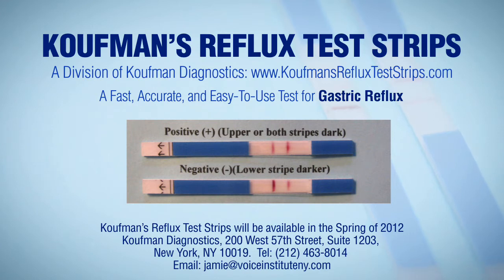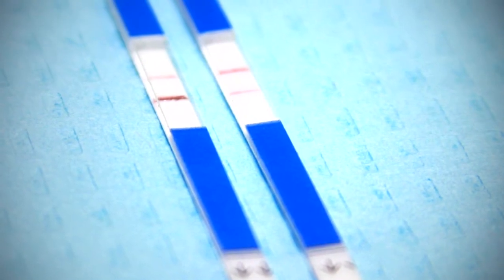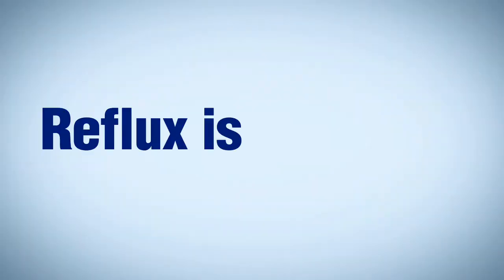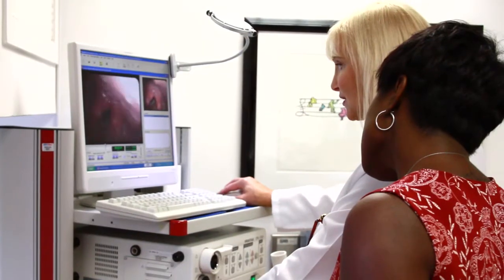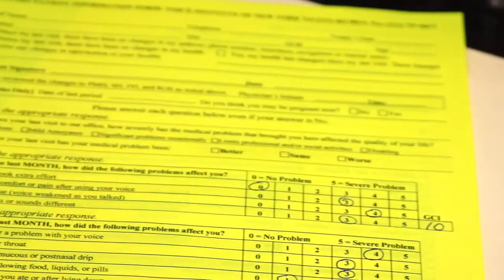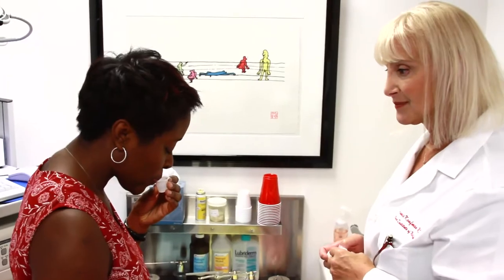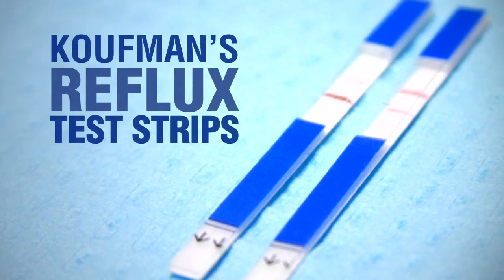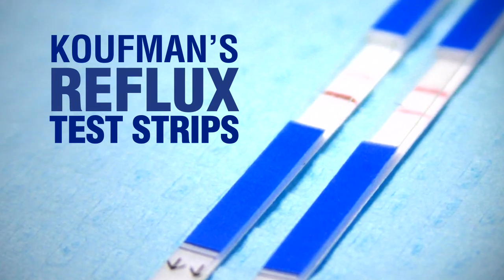KOUFMAN'S REFLUX TEST STRIPS-Coming in 2012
Coming soon--the world's first highly-accurate, inexpensive, and non-invasive test for reflux disease. The magnitude of the reflux problem demands a safe, rapid, inexpensive, non-invasive screening tool. This is it! Koufman's Reflux Test Strips.